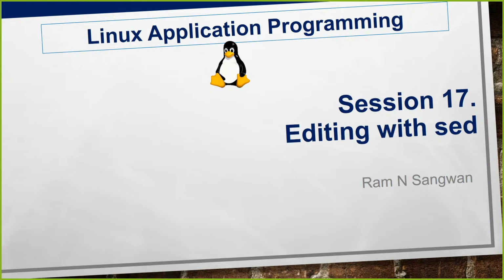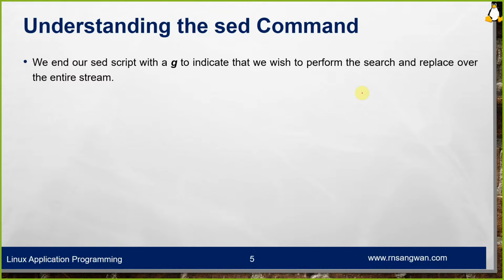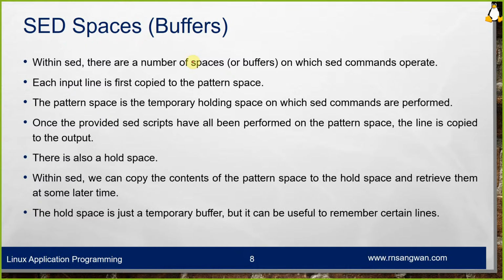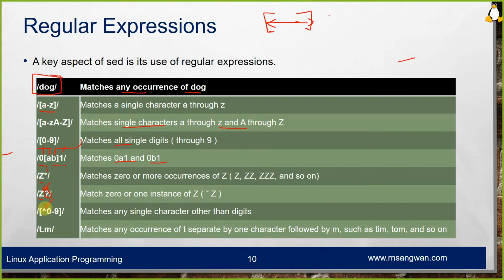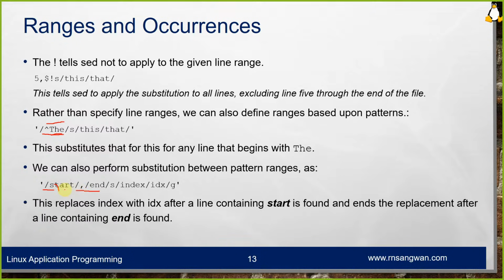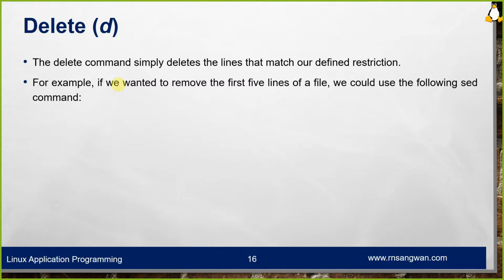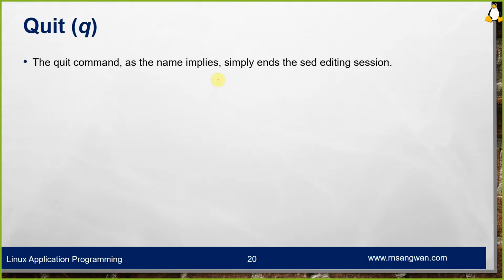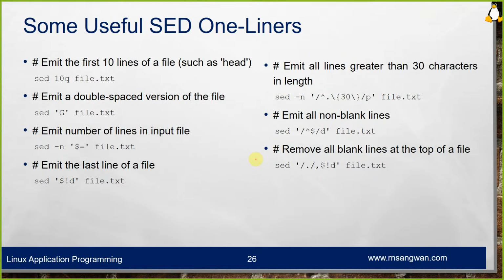Session 17 Editing with sed | Linux Programming | Linux Application Programming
Quick Introduction to sed
Discussion of sed Spaces
Typical sed Command-line Options
sed and Regular Expressions
sed Numerical and Pattern Ranges
Most Useful sed Commands
Introduction
The sed is a stream editor that alters text that flows through it using a number of types of transformations. sed does not alter the original file provided to it but instead provides the transformed text to stdout. sed is one of the oldest tools in UNIX, written in the early 1970s by Lee McMahon. sed operations are stream operations, where simple scripts provide filtering and transformation of text.
linux,linux tutorial,linux application programming,sed (programming language),linux command line,linux programming,best linux distro for programming,running windows programs on linux,best linux distro 2020 for programming,linux kernel programming,linux system programming,linux sed,linux terminal,adding applications to linux